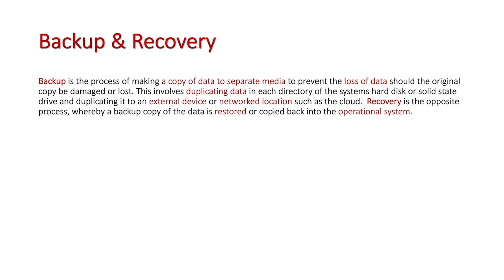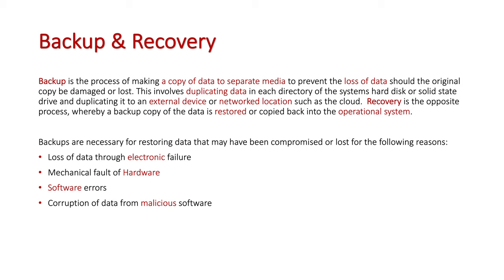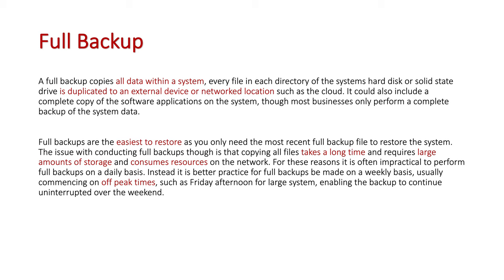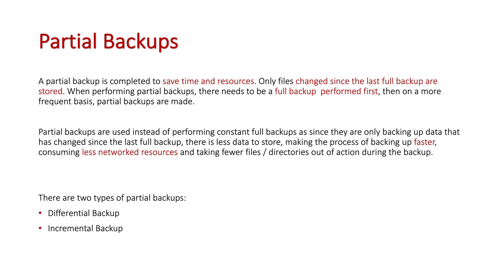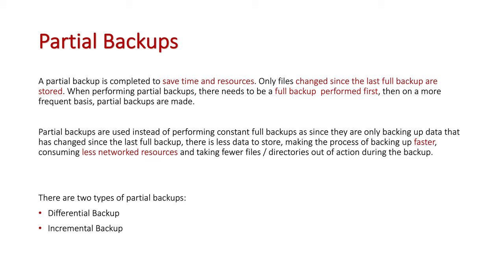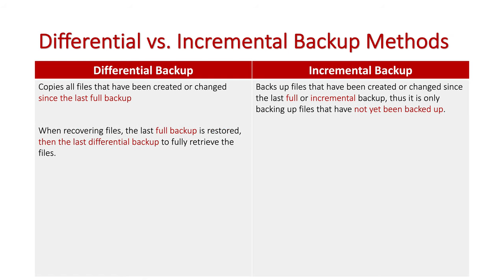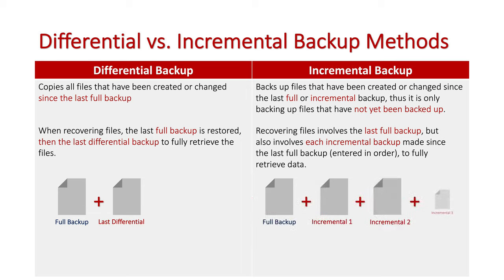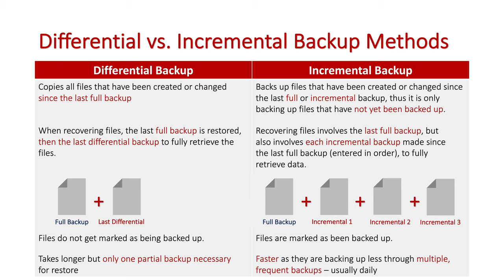Backup & Recovery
Backup is the process of making a copy of data to separate media to prevent the loss of data should the original copy be damaged or lost. This involves duplicating data in each directory of the systems hard disk or solid state drive and duplicating it to an external device or networked location such as the cloud.  Recovery is the opposite process, whereby a backup copy of the data is restored using a separate backup storage medium and copied back in to the operational system.